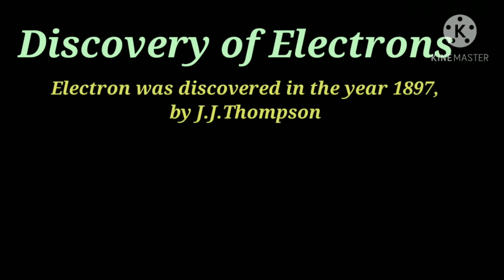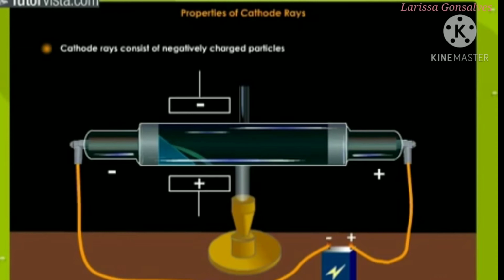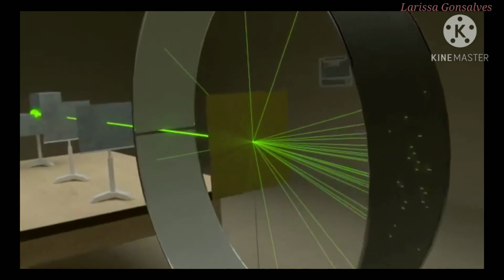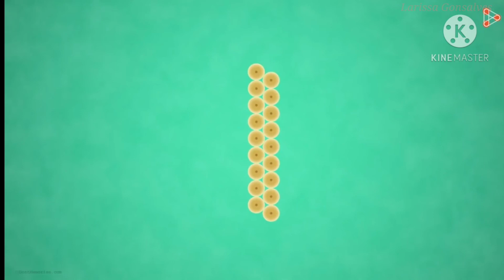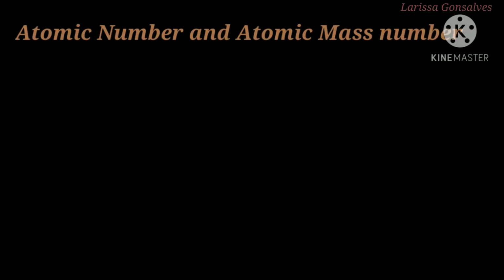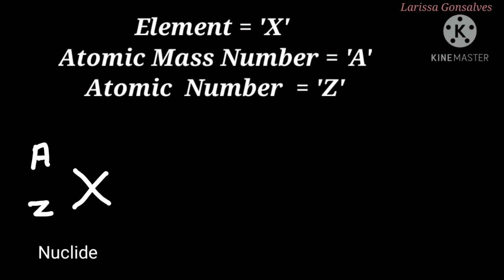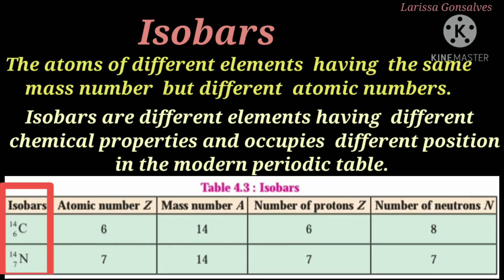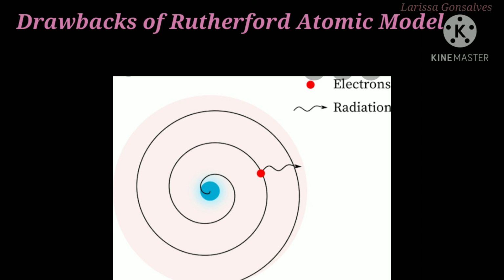StdXI chemistry structureofanatom